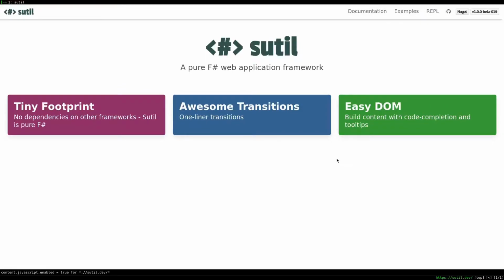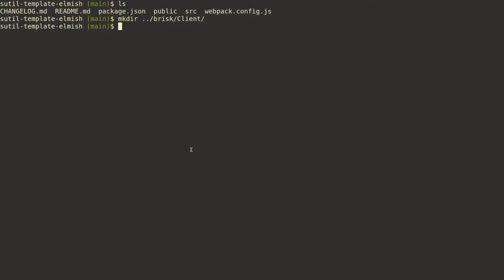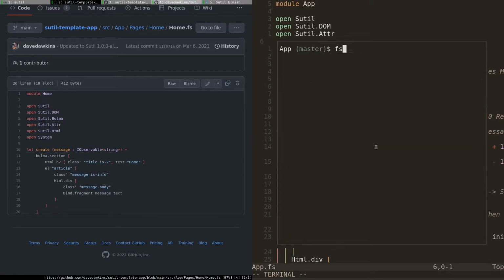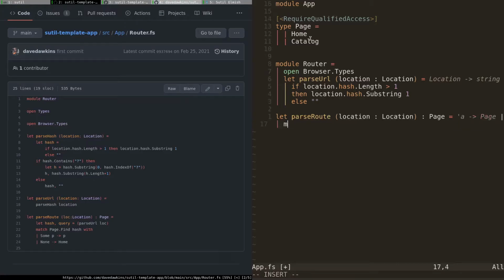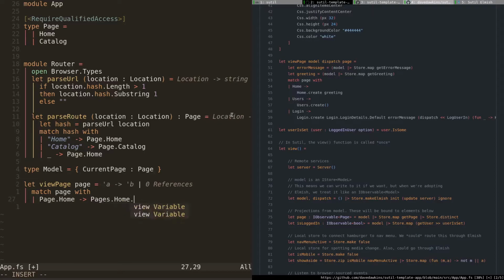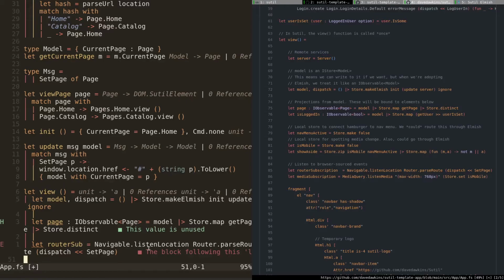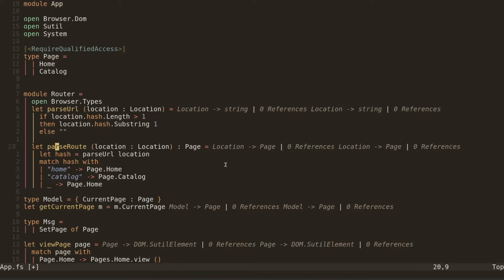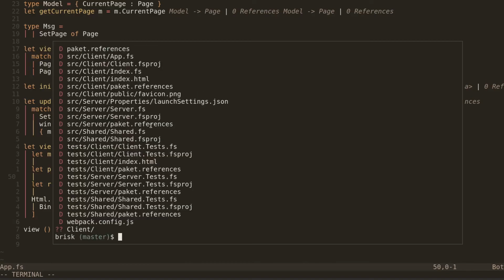Real World F# Web App - Brisk #01 - Setting up Sutil and routing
Brisk is a project aiming to simulate the experience of writing a real world buisness web application using SAFE stack.
In this episode, we throw the SAFE Template out of the window and setup Sutil as well as some basic navigation.